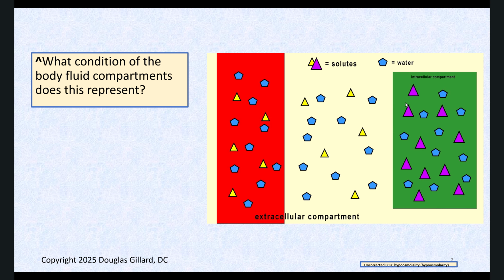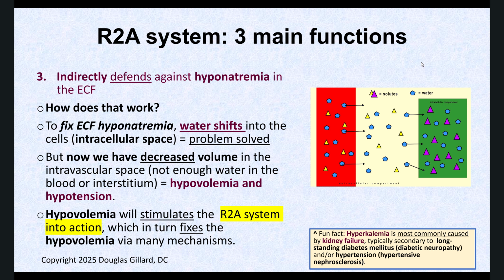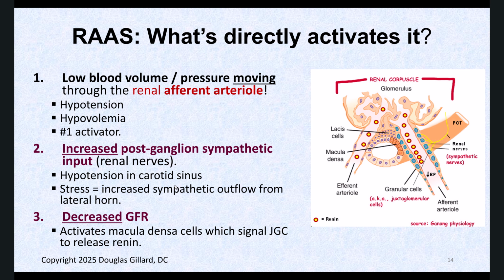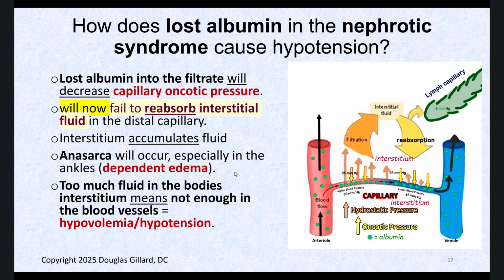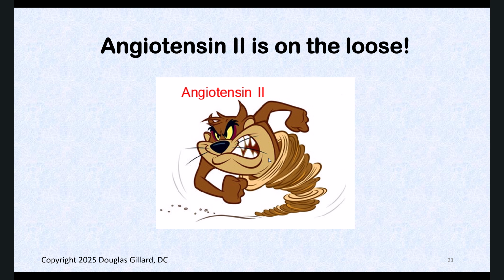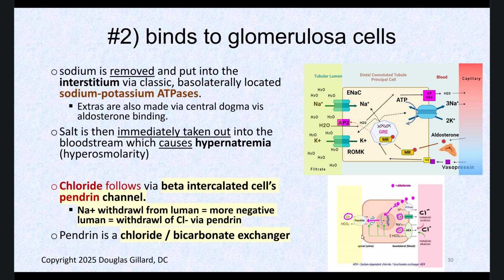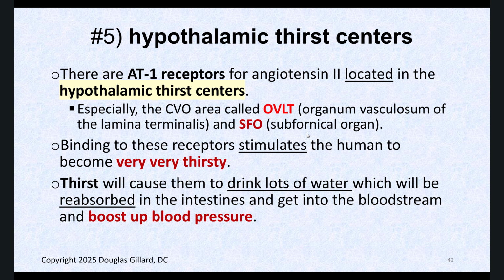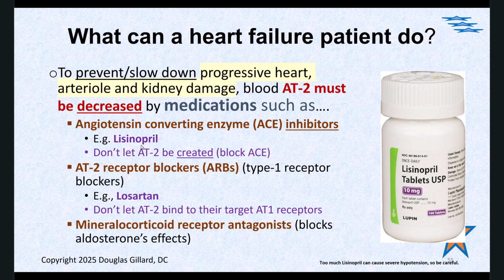Renin Angiotensin Aldosterone System (RAAS): Part I - Fall25--Board Review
In this video I'll review the key parts of the R2A system.  Lecture for wk5, Fall 2025.